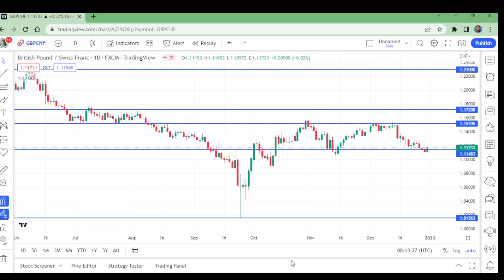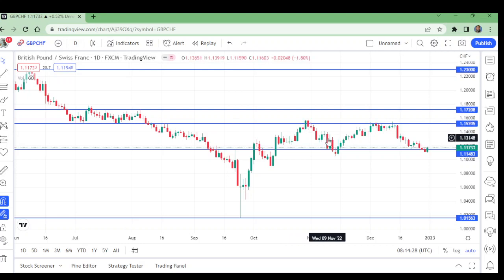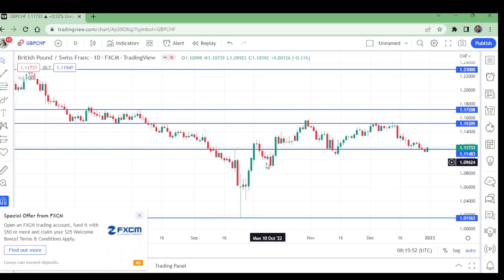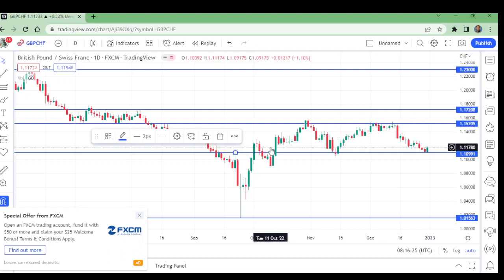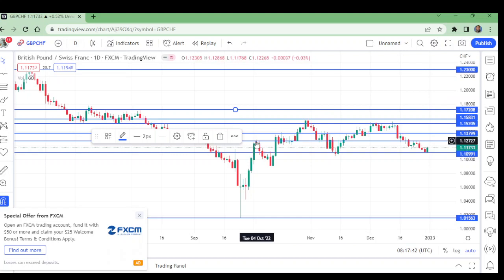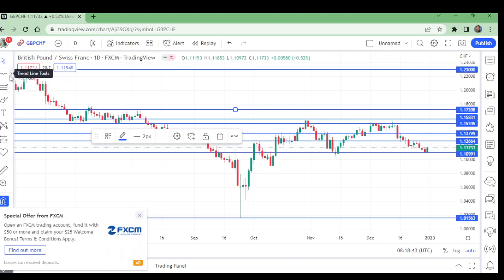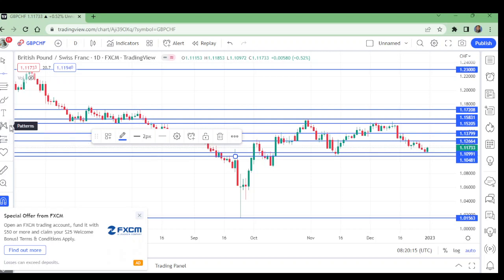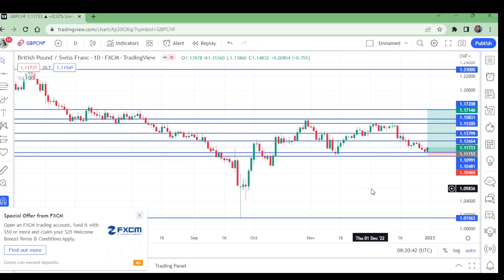GBPCHF ANALYSIS.It is in uptrend.has restested the support ,going up for a new high/My swing trading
GBPCHF ANALYSIS.It is in uptrend.has restested the support ,going up for a new high. According to My swing trading strategy.